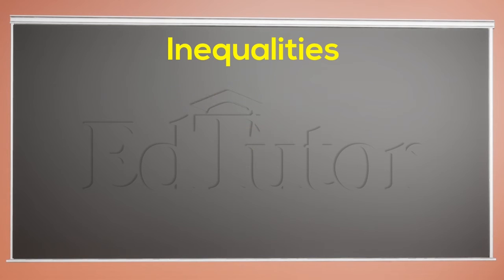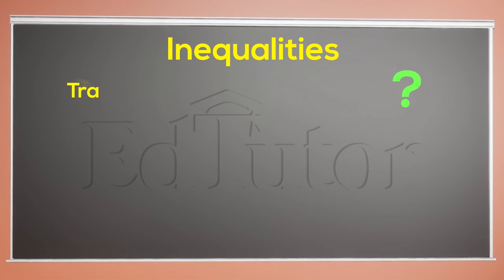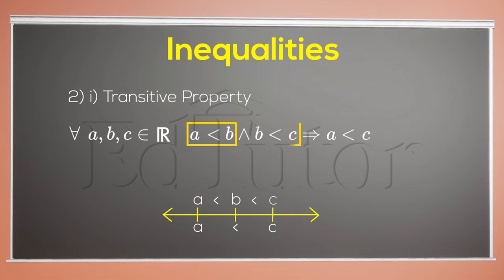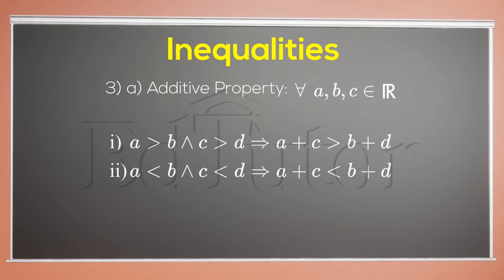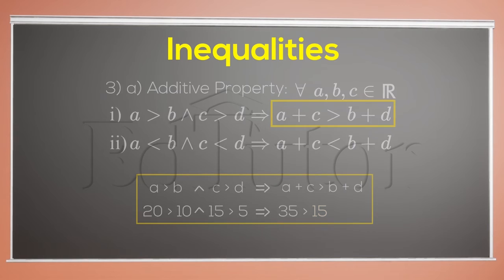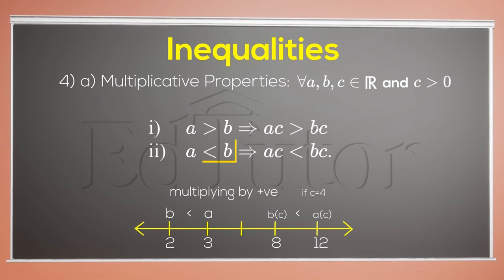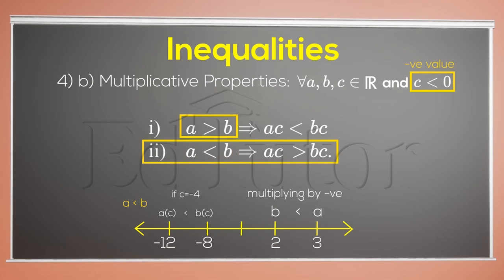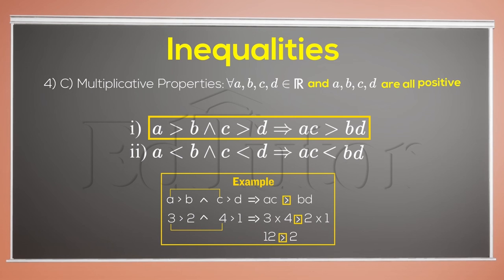Properties of Inequalities | Class 11 | Math | Chapter 1 | EdTutor